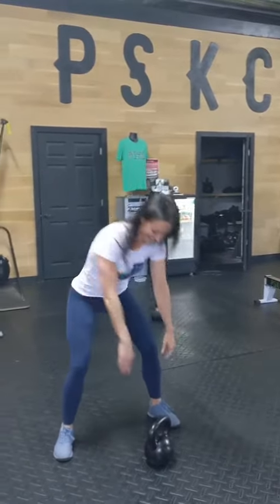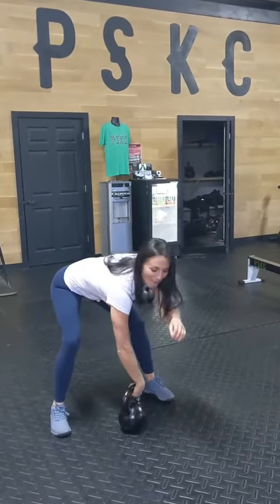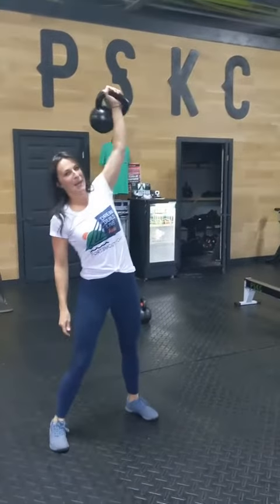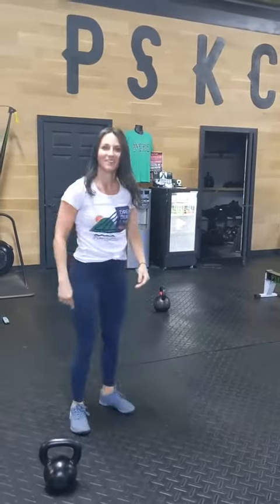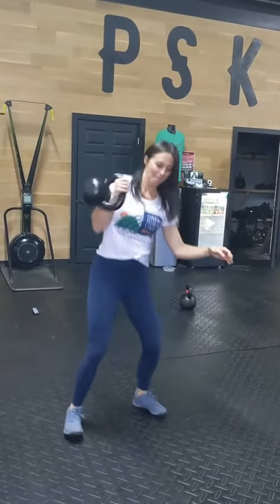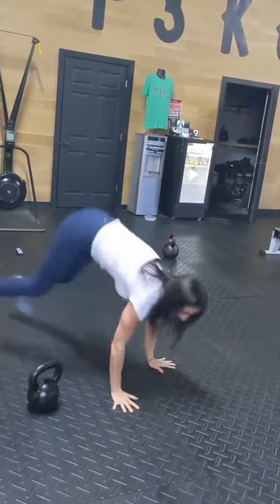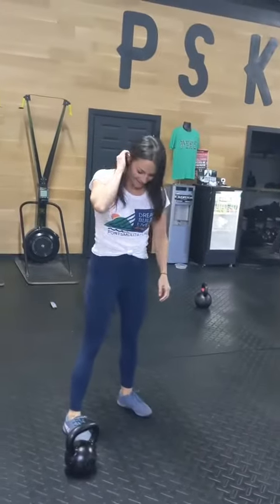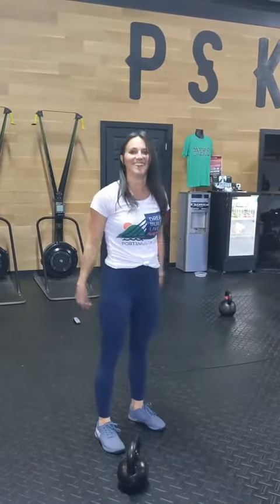At Home Kettlebell Workout - workout 27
workout is:
For time:
5/5 clean and press
1 x burpee
5/5 clean and press
2 x burpees
5/5 clean and press
10 x burpees